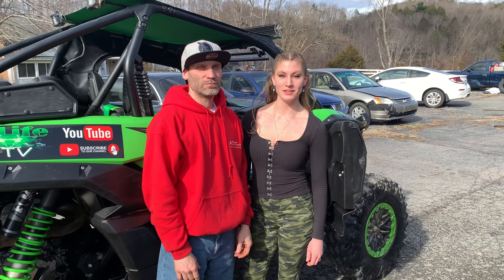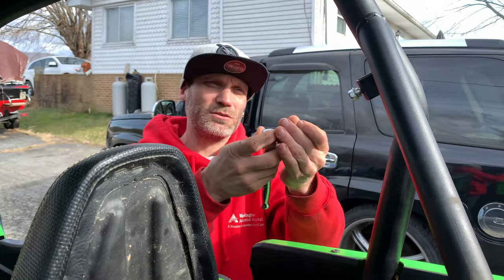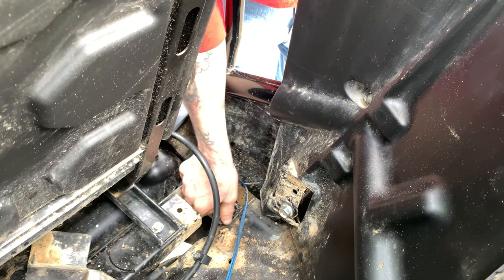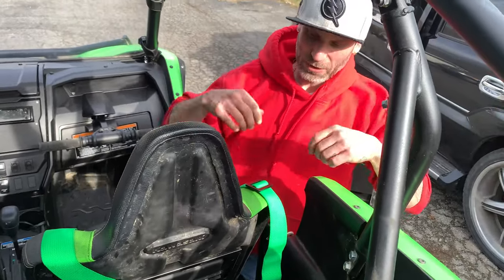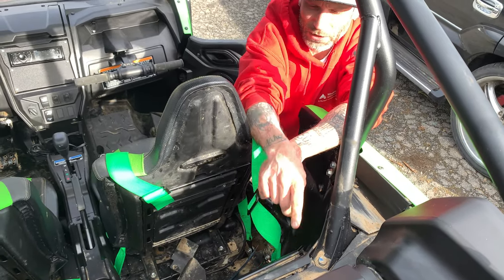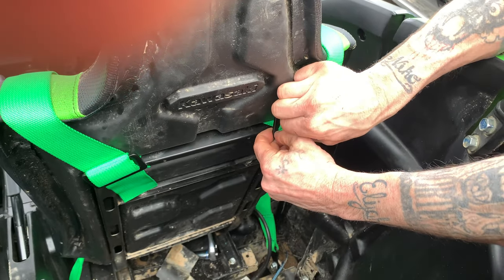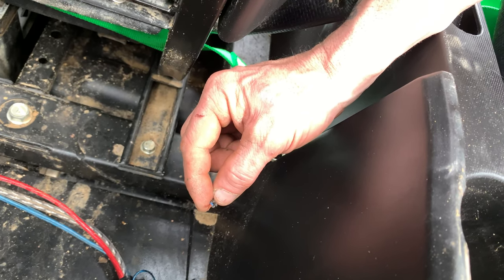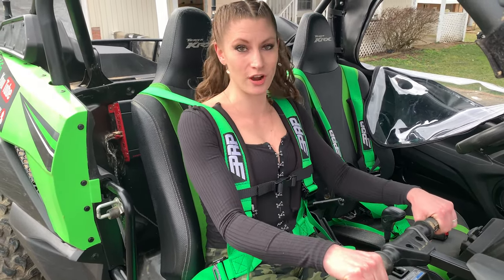How to install PRP 4.2 harnesses